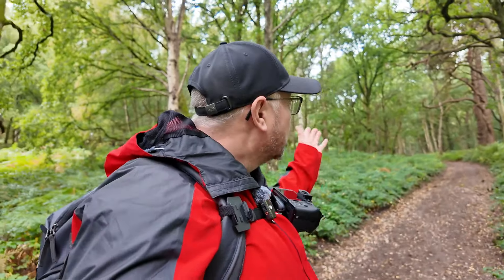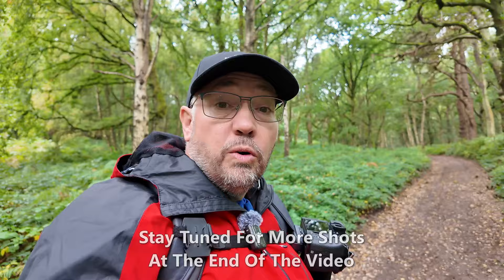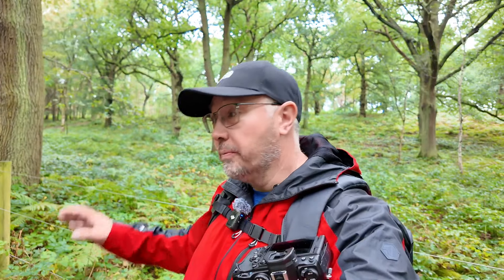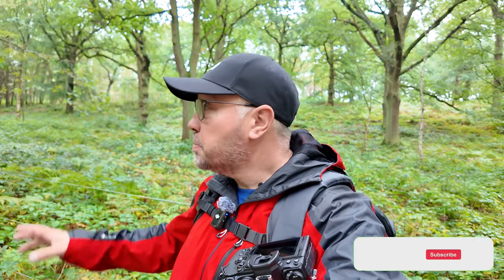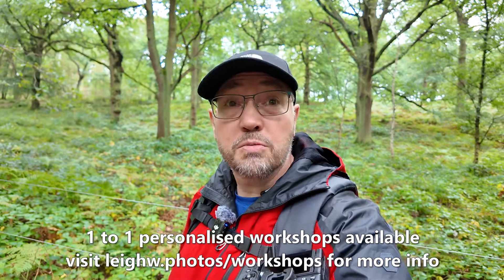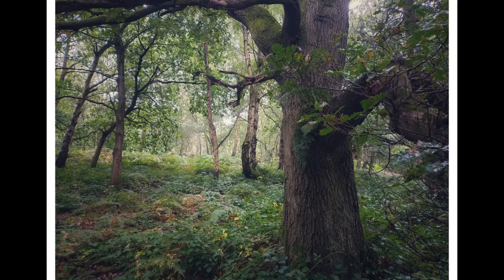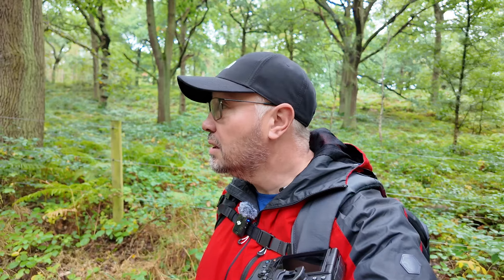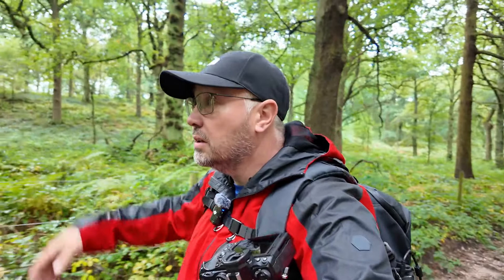UPDATED DESCRIPTION! You're invited to join me on a photo walk in the fabulous Cannock Chase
**Update**
I've put a post on my YouTube channel community tab voting for the best date for everyone to choose.

This is an open invitation to all my viewers to come and join me on a photo walk in the wonderful Cannock Chase woodland in Staffordshire.
It's not a paid workshop or anything like that, just a social gathering where we can wander the woods for an hour or two enjoying the photography and getting to know each other better.
I'm hopeful this will happen in the next month or so, but if we can all get together for the autumn colours I think it will be a fantastic wander through some stunning woodland!
There's no restrictions on gear or anything like that, just turn up dressed for the conditions with whatever you fancy shooting with and let's go have some fun!
I hope to see some of you soon!

If you enjoyed this video though, please do give it a thumbs up and leave a comment below with your thoughts - I'll be sure to read them all and I'll respond to as many as I can!